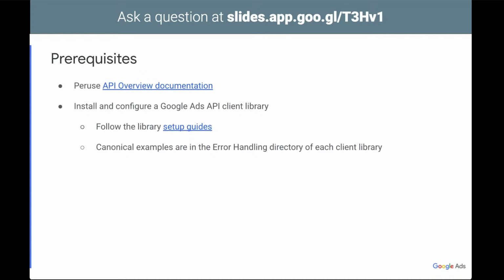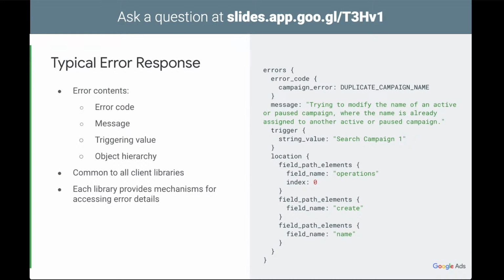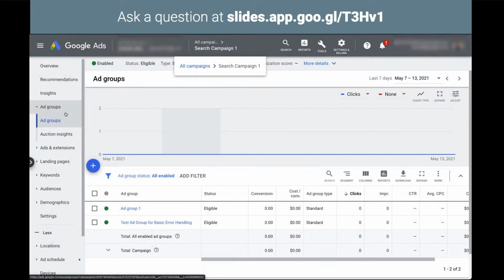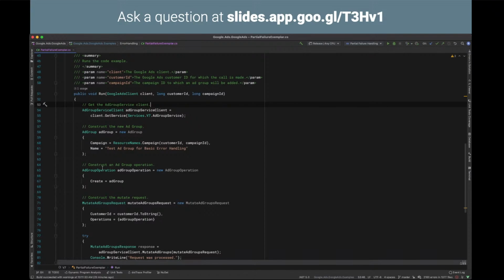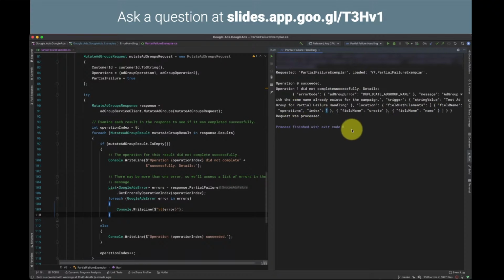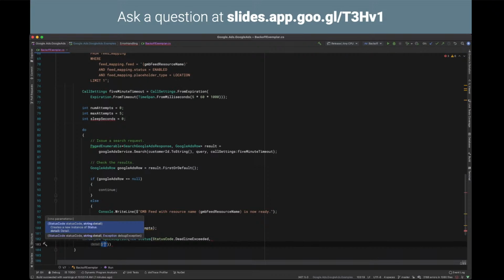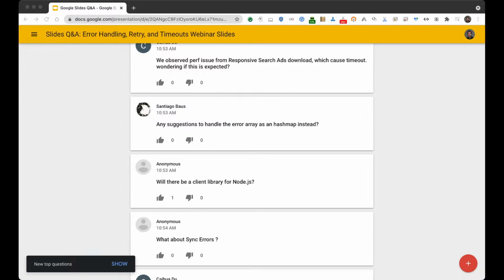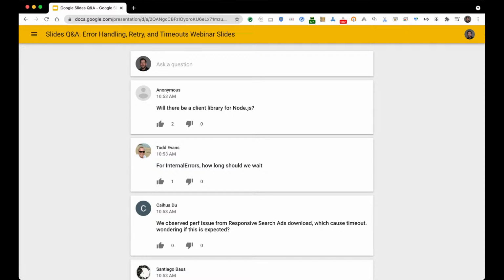Error Handling, Retry, and Timeouts in Google Ads API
The Google Ads API Developer Relations team will be hosting a live webinar covering Error Handling, Retry, and Timeouts

Agenda
The webinar will cover the topics below and include code walkthroughs to demonstrate how to perform different actions with the Google Ads API client libraries. We will also host a Q&A at the end.

- Types of errors returned by the Google Ads API
- Catching and deciphering Google Ads API errors
- Identifying failed operations using partial failure mode
- Setting HTTP timeouts
- Best practices for retrying failed requests

Prerequisites
In order to get the most out of this webinar, we suggest you develop a basic understanding of the Google Ads API. To learn more, please visit our API Overview documentation or check out this Google Ads API Overview workshop from 2019. In addition, we strongly recommend that you install and configure one of our client libraries to follow along with the live coding examples.

We look forward to sharing our knowledge of the Google Ads API with you and answering your questions.